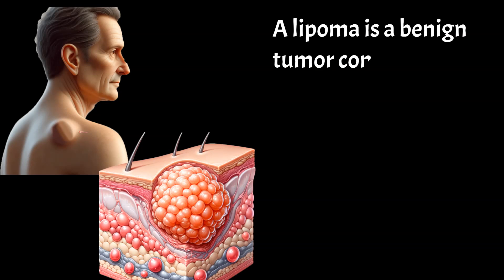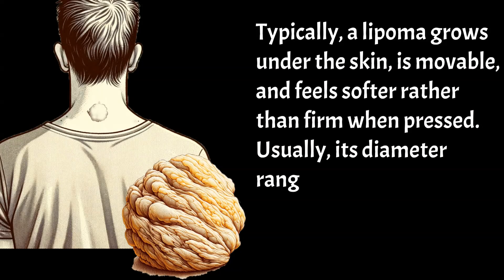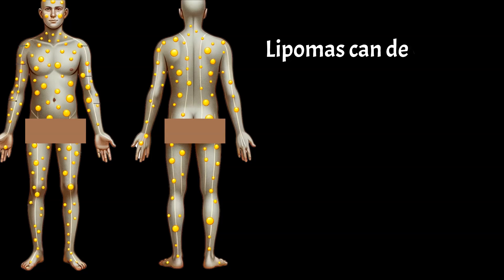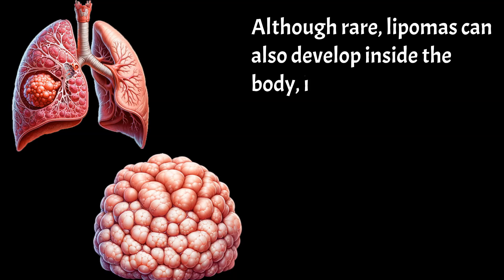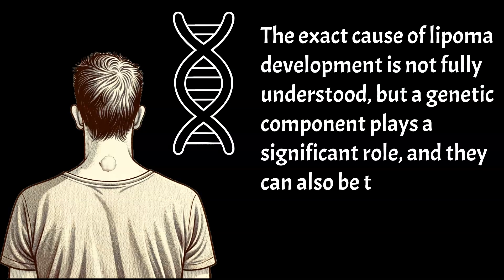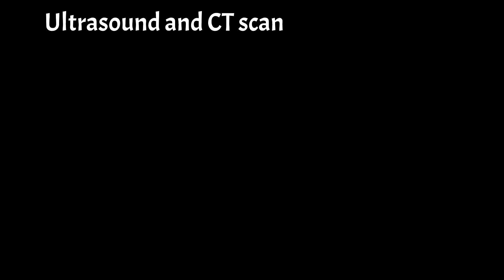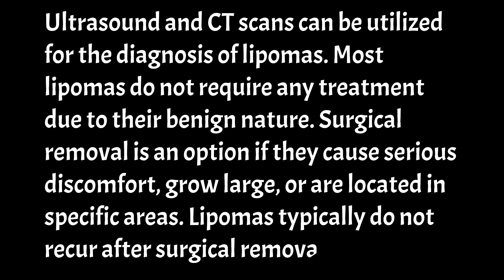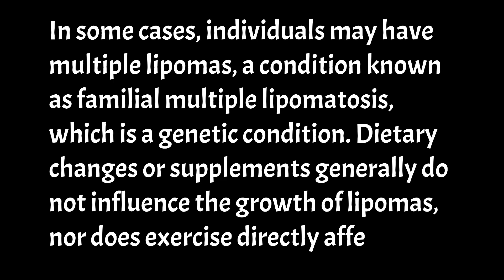Lipoma Explained - Lump under the skin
Nature of Lipomas: Benign tumors composed of fat tissue, typically painless and soft.
Prevalence: Affects almost 1% of the population, making it the most common type of soft tissue tumor.
Characteristics: Movable, grows under the skin, with a "slippage sign" indicative of lipomas.
Causes and Risk Factors: Genetic components and physical trauma are potential triggers; conditions like Cowden Syndrome increase the risk of developing lipomas.
Diagnosis: Utilizes ultrasound and CT scans for identification.
Treatment: Mostly does not require treatment; surgical removal is an option for discomfort, large size, or specific locations.
Recurrence: Lipomas typically do not recur after being surgically removed.
Familial Multiple Lipomatosis: A genetic condition leading to multiple lipomas.
Impact of Diet and Exercise: Generally, do not influence the growth of lipomas.
Locations: Commonly found on the neck, shoulders, back, arms, and thighs; rare in internal organs.